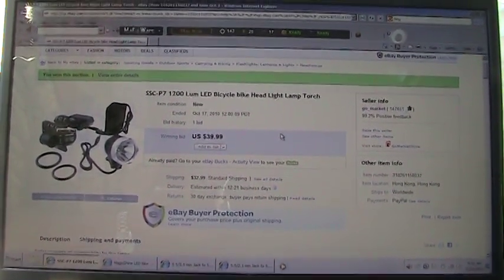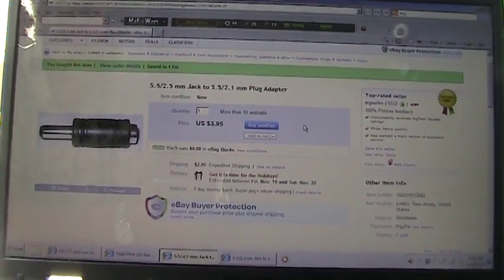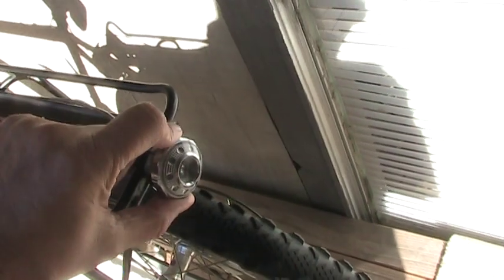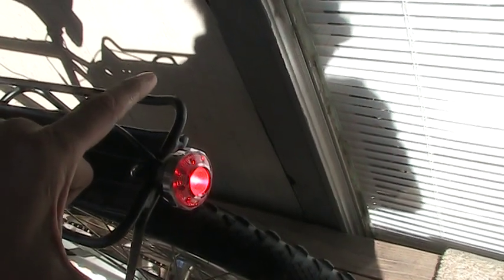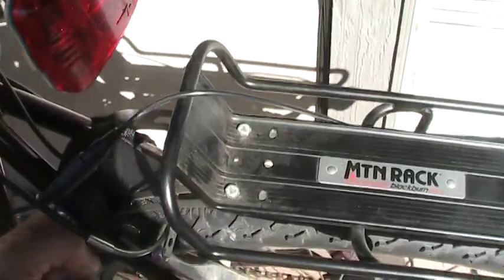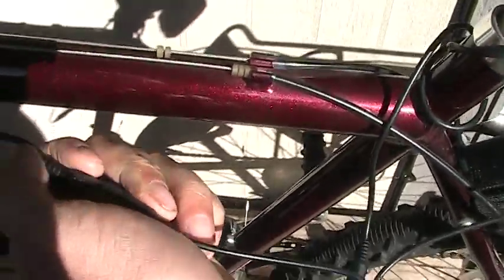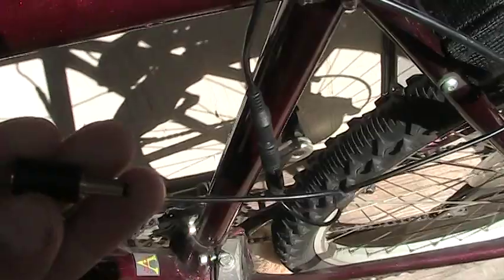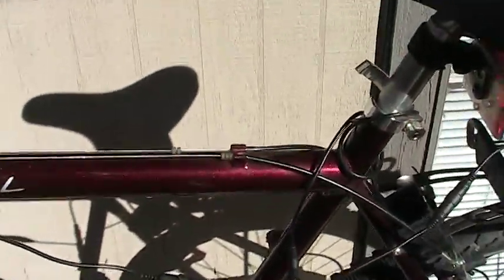LED SSC P7 3 mode - Parts required to work together - Magicshine MJ-818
Parts Shown on Ebay - Making this Work Together!
I am Not gonna go the way of putting a Larger & Longer & Unweildy - Self-contained FlashLight via any mounting device as I believe this ( my video setup here)  is the way to Go and the way of the future...
OK I am done here!  I might get a seperate power supply to go with  Just for the tail-light? dont know presently - maybe later - this works just fine on one 4 x 18650 Li-ion battery set...